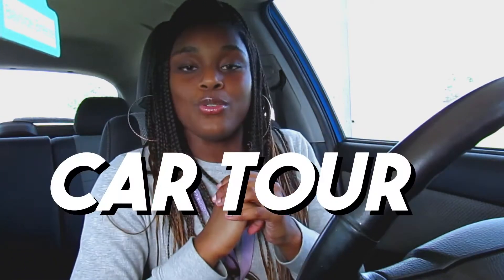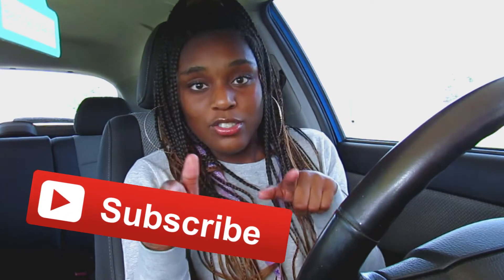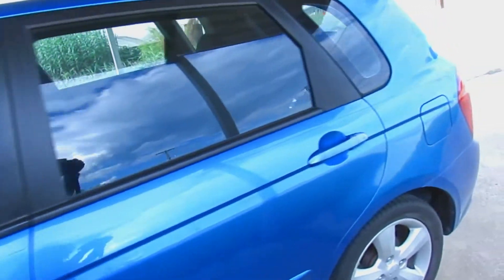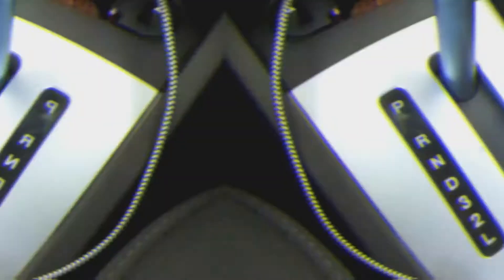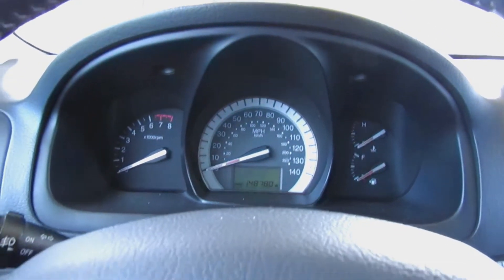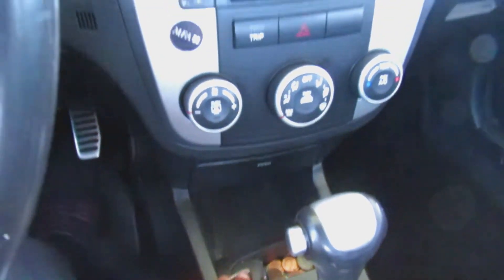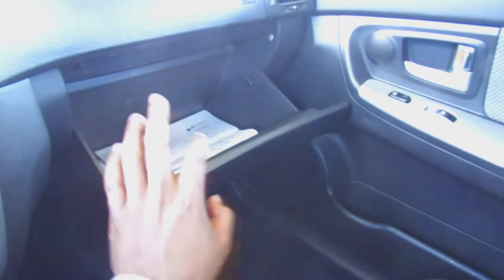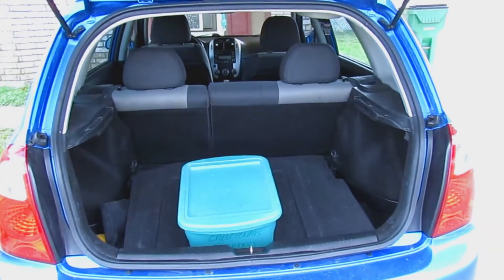CAR TOUR 2018!!!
HEYYY! I’m back with another video today! In this video I will be doing my first ever car tour. LOVE YOU GUYS AND I HOPE YOU HAVE A GOOD DAY!
Love, Tamia

FAQ:
Age? 17 but I’ll be 18 on October 12!
Editor I use? I use Filmora Wondershare